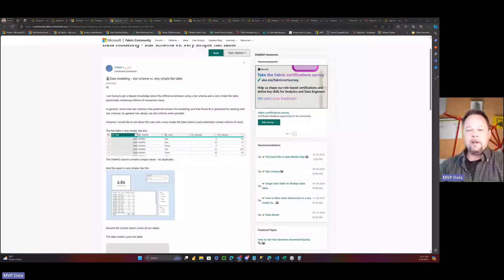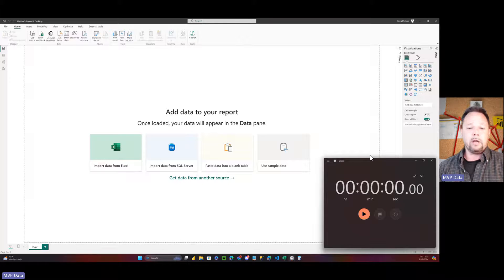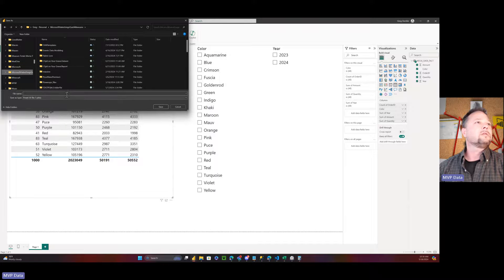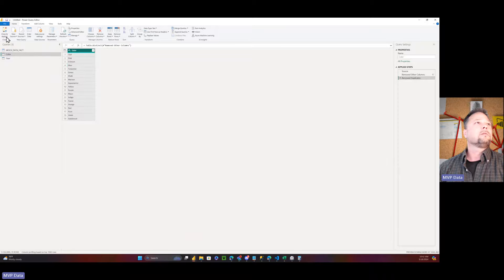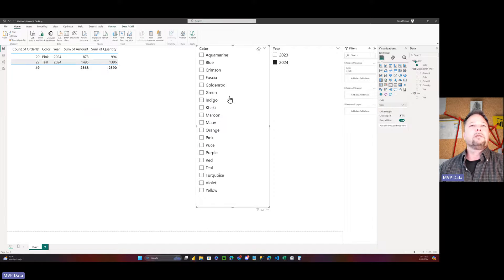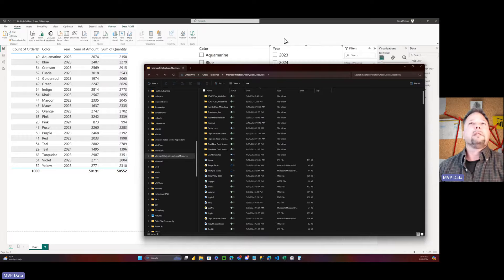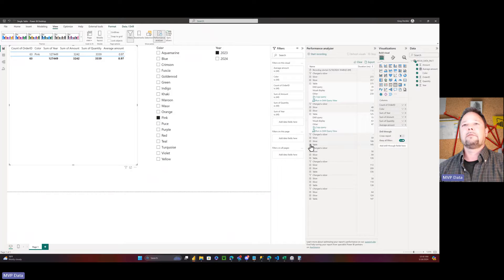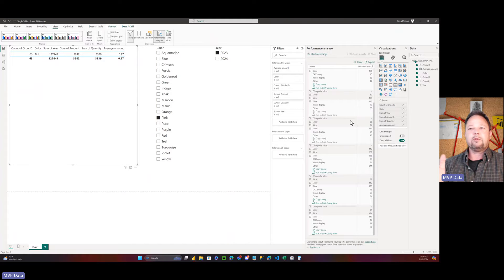MSHGQM - Star Schemas are Stupid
Description:
What is Deckler's Maxim? Find out in this video!

Books!
The Definitive Guide to Power Query (M)